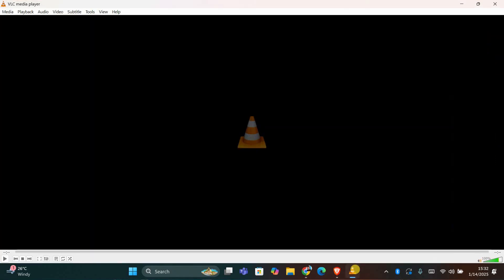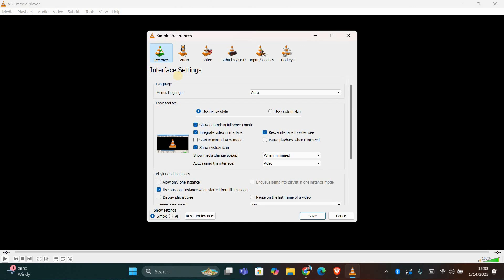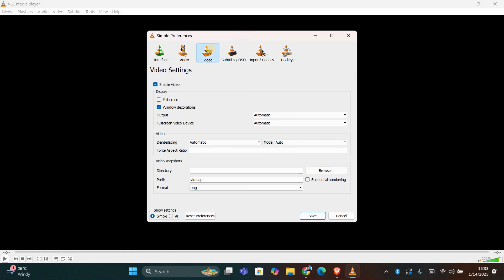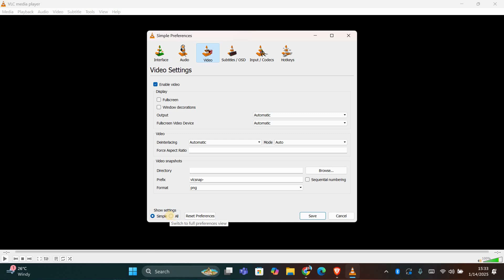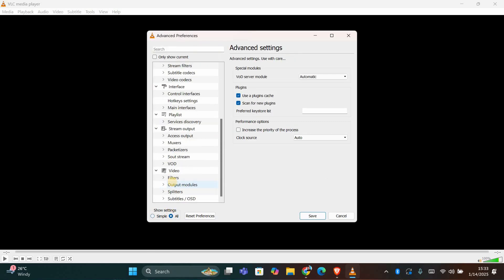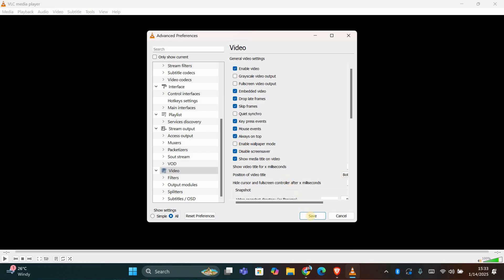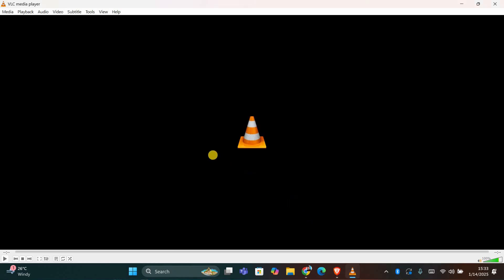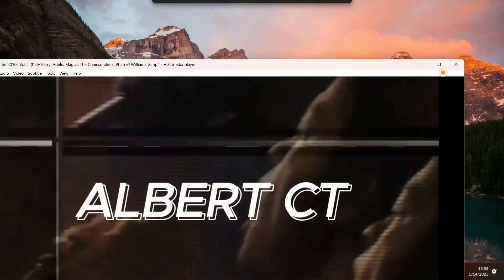How To Enable Picture in Picture in VLC Media Player PIP Mode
Want to watch videos in a small floating window while working on other tasks? This video shows how to enable Picture-in-Picture (PiP) mode in VLC Media Player, so you can multitask without missing a moment.

🔹 Enable Picture-in-Picture mode in VLC Media Player on Windows
🔹 Enable PiP mode in VLC on macOS
🔹 Watch videos in a floating window using VLC PiP
🔹 Adjust PiP window size and position in VLC
🔹 Keep VLC always on top in Picture-in-Picture mode
🔹 Fix VLC PiP mode not working on your system
🔹 Use VLC keyboard shortcuts to control PiP playback

Applies to: VLC Media Player on Windows, macOS, and Linux desktops